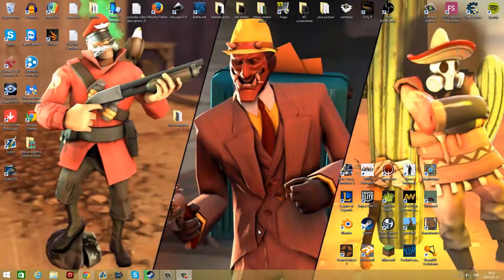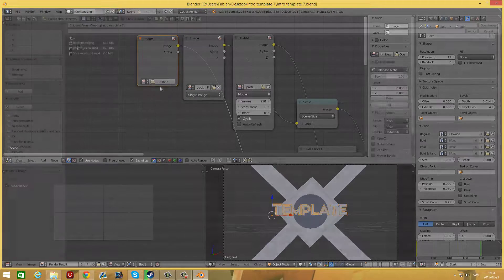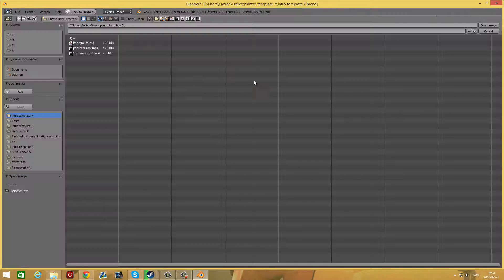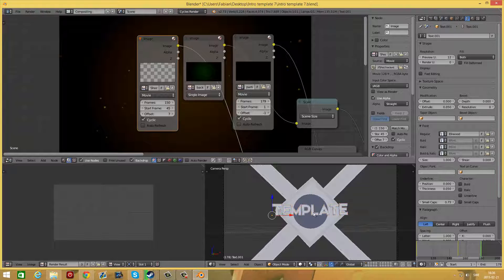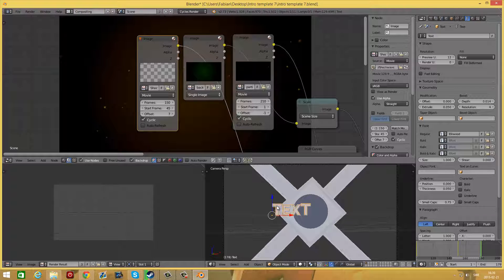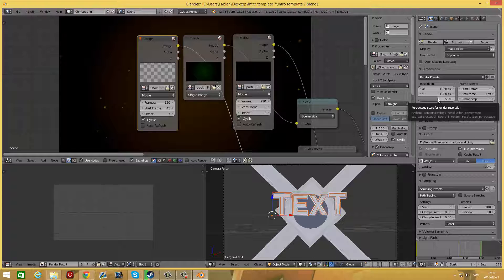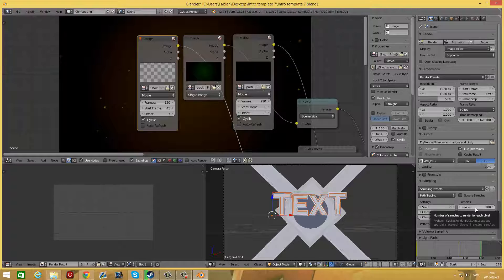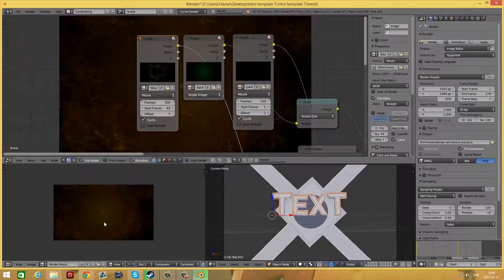BEST FREE INTRO TEMPLATE 2015! (BLENDER) #7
Best intro template 2015! Made with Blender! Not C4D/SV/AE
DOWNLOAD BELOW

✭ Wanna Get More Money Off Your Youtube Videos?